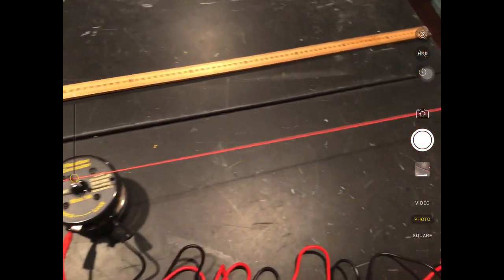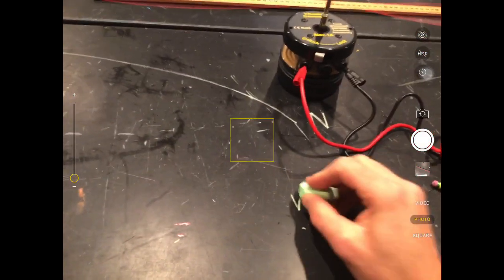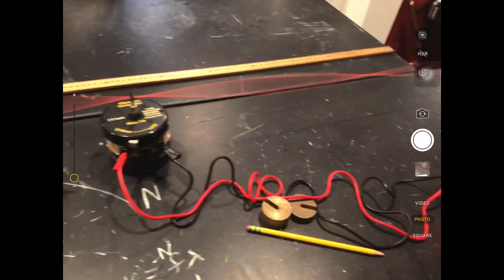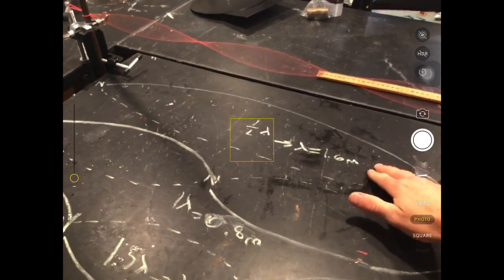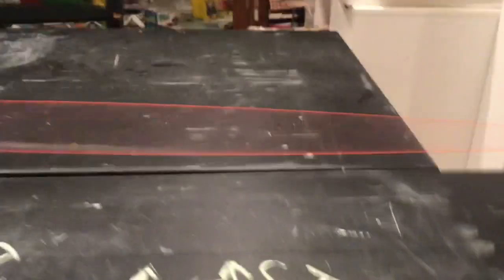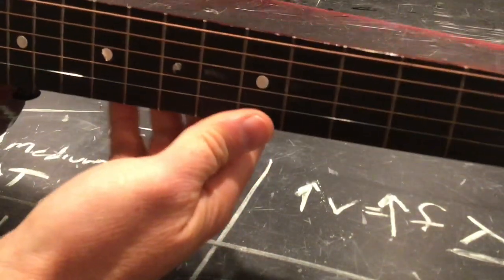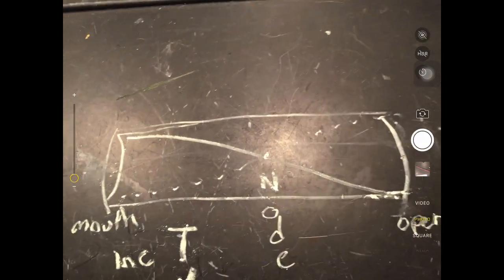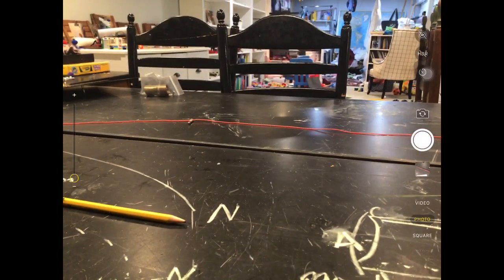Standing Waves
How objects accommodate only quanta of energy when oscillating at max amplitude: resonance